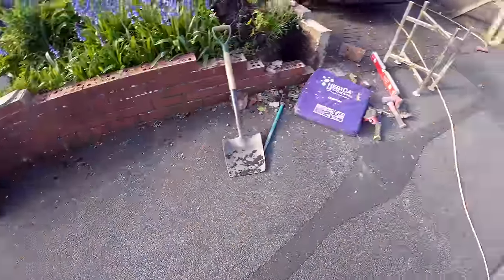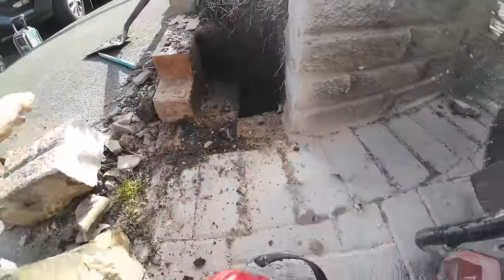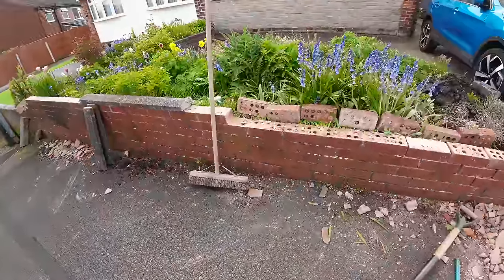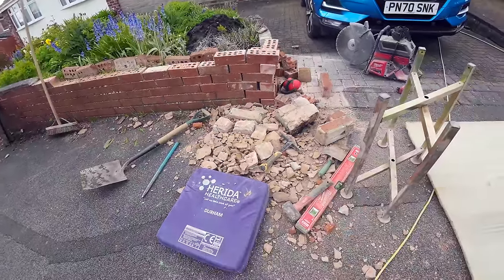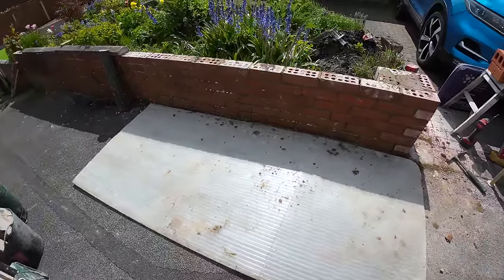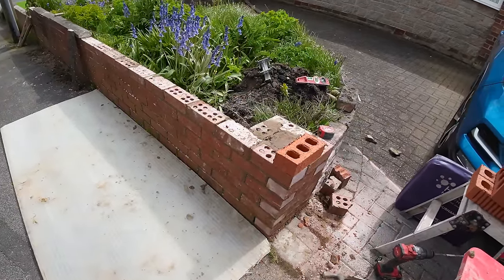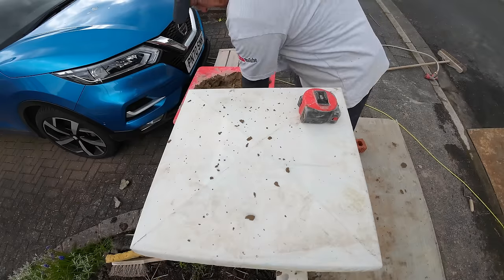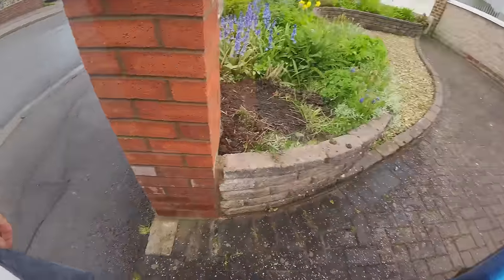WALL V CAR.. GUESS WHO WON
WALL V CAR.. GUESS WHO WON 🤔 DAD IS SOLO ON THIS ONE TO KEEP THE COST DOWN FOR THE ELDERLY CUSTOMER.
     THEIR CAR HAS CAUGHT THE WALL AND TORE IT DOWN WHICH DIDN'T TAKE MUCH, ALSO SOME COPINGS HAVE BEEN KNOCKED OFF TO.
    I DECIDE TO CLEAN THE OLD BRICKS TO RE BUILD THE WALL BUT THERE IS ALSO A PIER TO ADD ON WHICH THE NEW BRICKS ARE USED FOR.
     I CONCRETE A NEW FOOTING WITH SEMI DRY CONCRETE THEN GET ALL THE BRICKWORK DONE.
    WHEN IT CAME TO THE COPINGS AND PIER CAP I MIXED UP SOME SBR AND CEMENT AND PAINTED THEM SO THEY WONT COE LOOSE AGAIN.
    A VERY SATISFYING DAY WITH GOOD RESULTS.. ENJOY .. I DID 🧱👍🏽